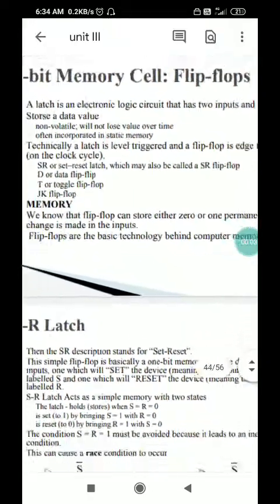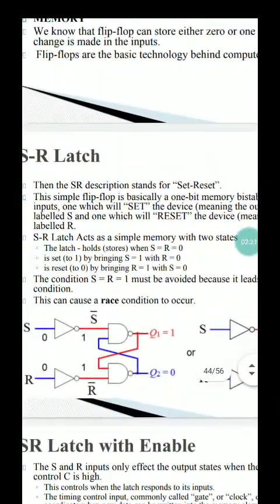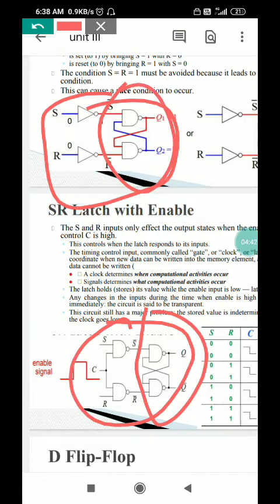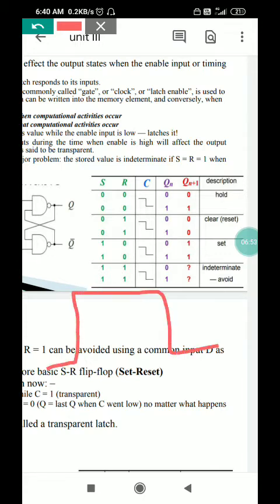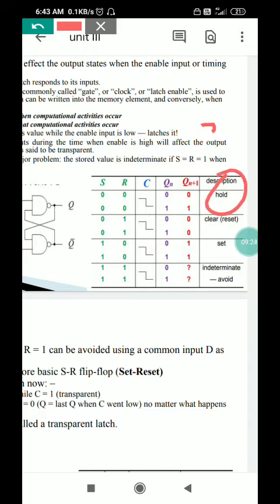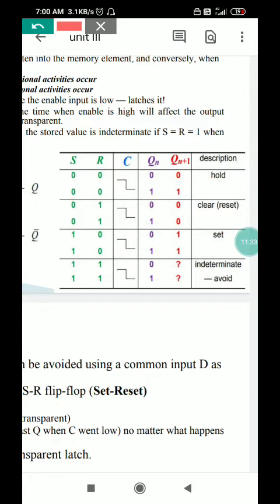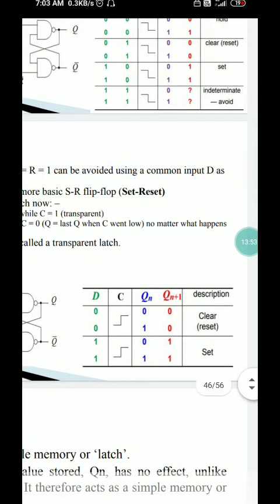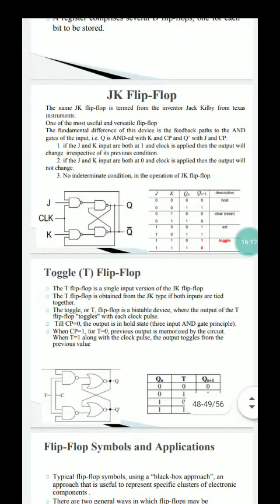S R FLIP FLOP